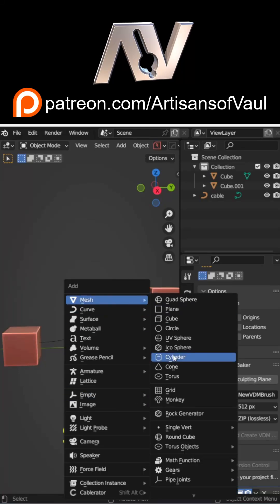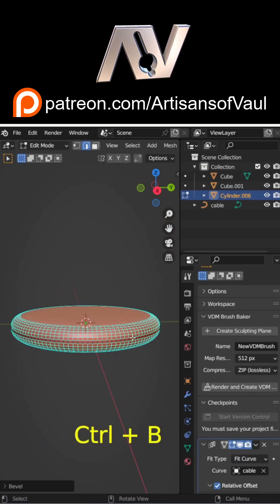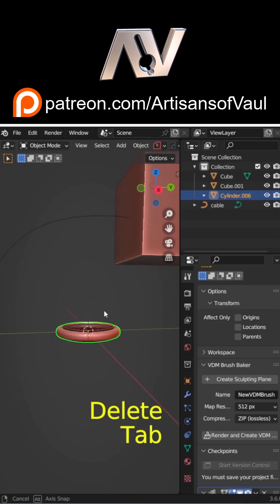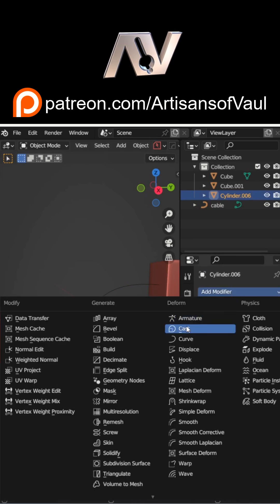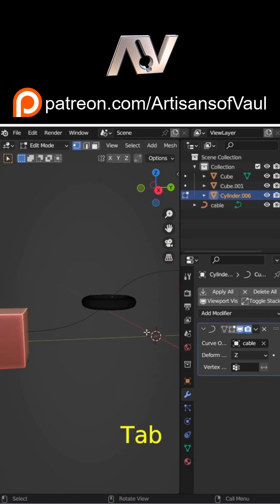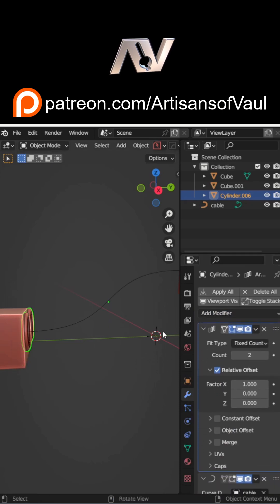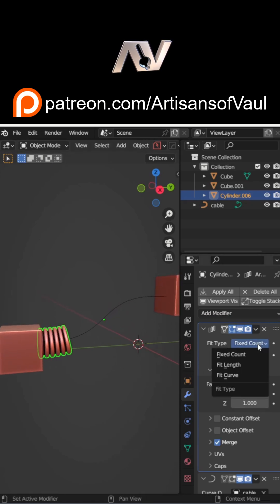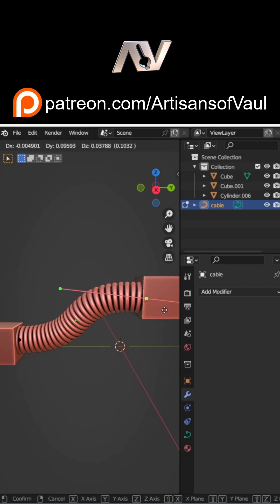Creating a Curve Array in native Blender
A quick run through of how to create a curve array in native Blender without add ons.
Alternatively you can also use tools like Cablerator which does this and a WHOLE LOT more: